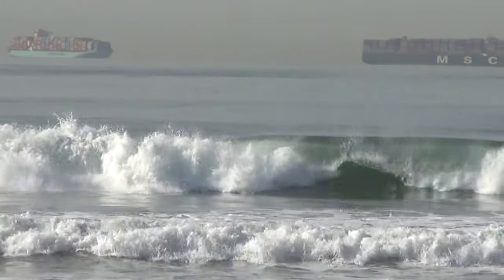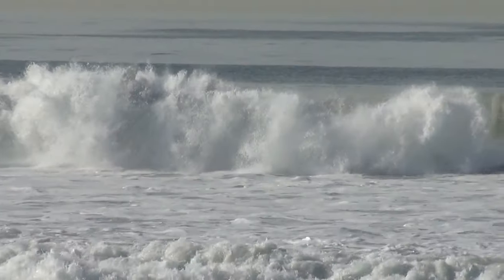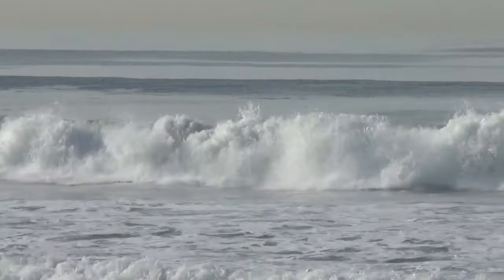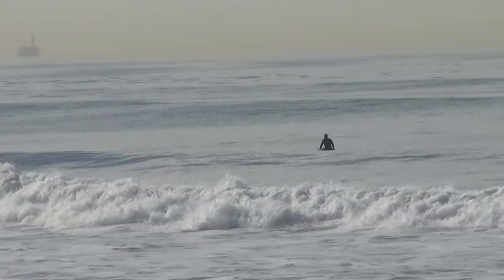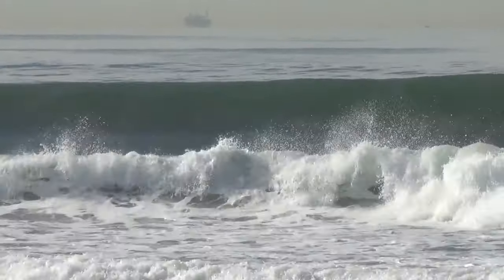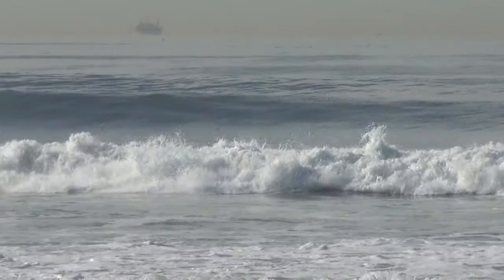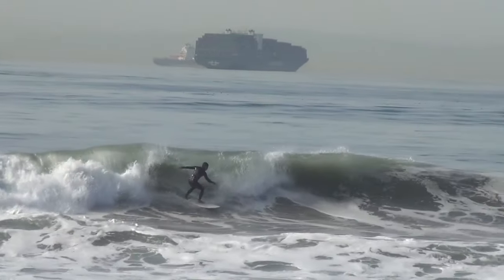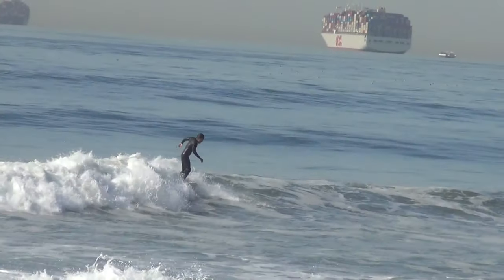Firewire 5'3 Seaside in bigger surf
Over the weekend, we had a pretty decent swell. It wasn't huge but bigger than our usual surf.

I surfed Bolsa Chica on my Firewire 5'3" Seaside. I have wondered what the limits are for this board. And I think I have my answer although vaguely.

In terms of catching waves, the limit is the volume that you can paddle.  Because it is wider, it will plane a bit so might get you in earlier than a gunny performance board.

In terms of hold, because it is a quad, it holds just fine.  I think the biggest wave I caught was about 5' and the board was easy to bottom turn and line up.

In terms of maneuvers, this is where things change. I think if it is too fast of a wave, it will be harder to get performance out of the seaside due to its width. Obviously, skill matters. But generally speaking, when you get going too fast, it is harder to set the rail.

If I surfed this size constantly, I think I could fine tune my skills to get more performance out of the board but unfortunately, my waves are usually smaller and weaker.  :(

Hope this helps give you confidence that the board will work in "bigger" waves.  Bigger is relative of course. And if you are more skilled than me, it should be much easier in bigger steeper waves.

But for sure, this day was the biggest I have on film on the seaside. I have been out once before on a bigger day.  It was much bigger, steeper, and closed out.  But the board still held.